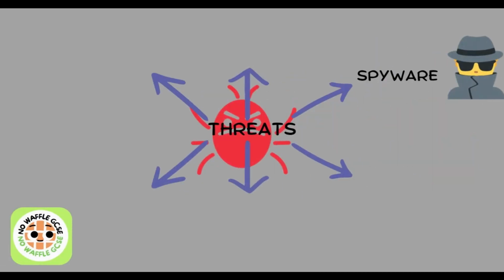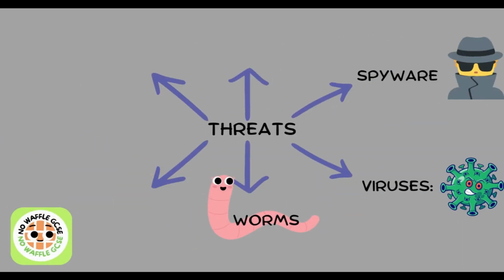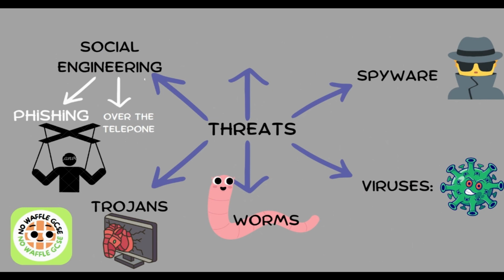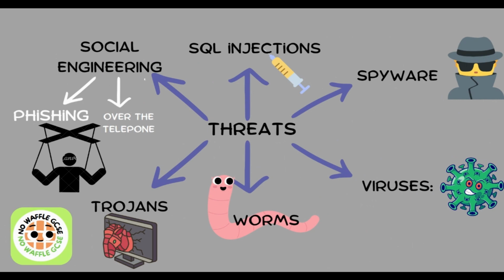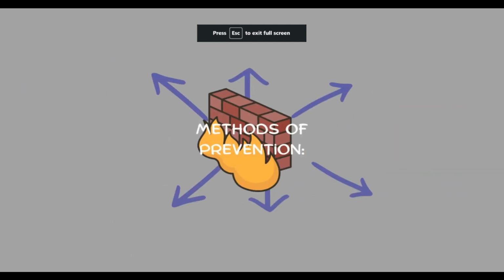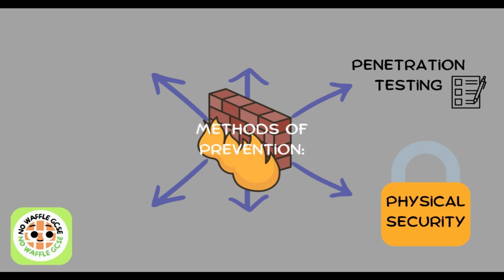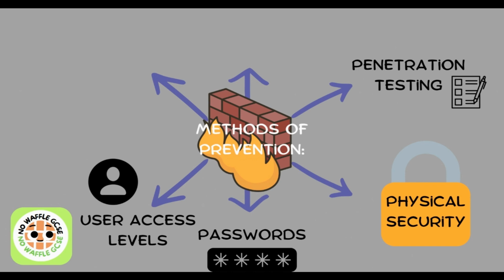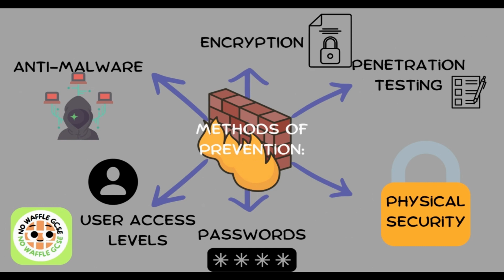GCSE OCR CS: Networks The Internet ( eps22)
Hiya and welcome to the 22nd video in the OCR GCSE COMPUTER SCIENCE PAPER 1 SERIES!
In this video we look at security risks, and methods of prevention.